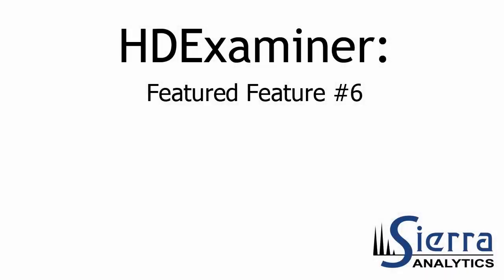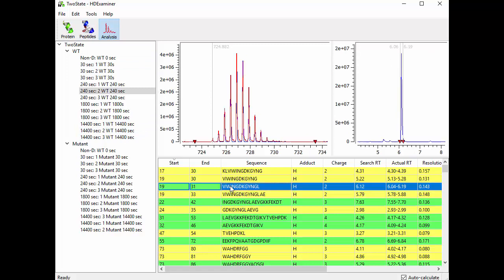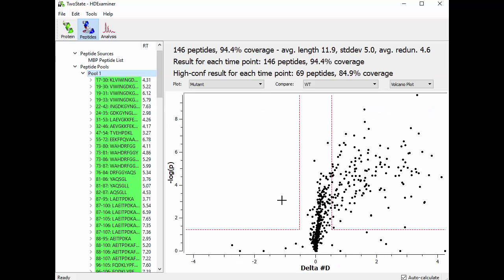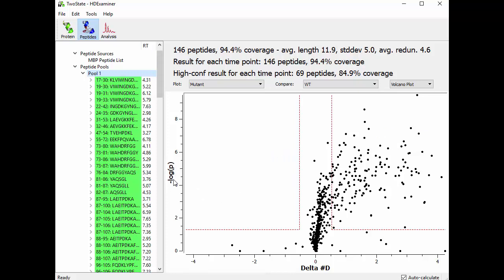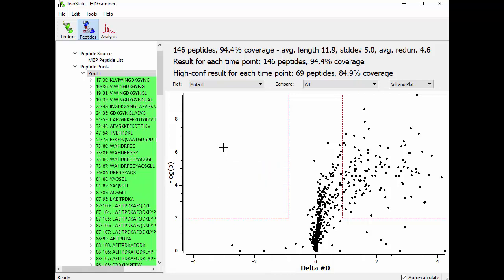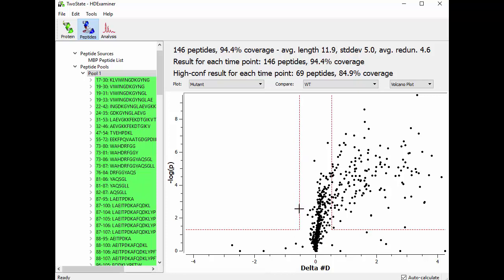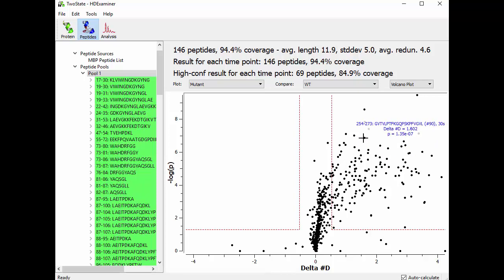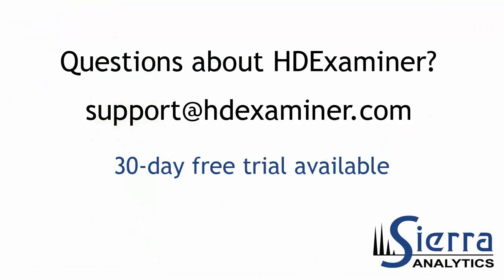HDExaminer Featured Feature #6 - The Volcano Plot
This video describes HDExaminer's Volcano Plot, which allows you to do more rigorous statistical significance testing on your replicate data.

This is a new feature in HDExaminer version 2.2. We also made a video about all of the new features in that version